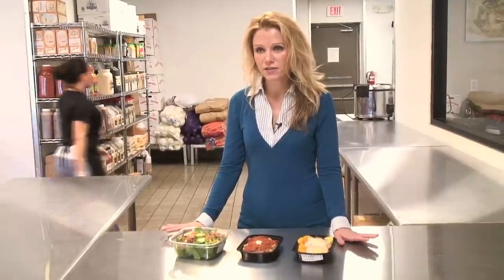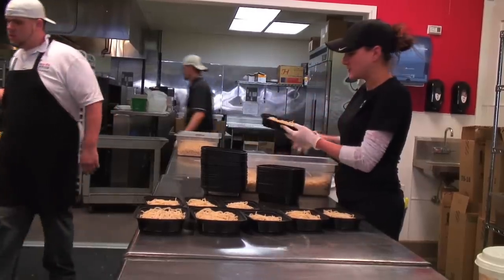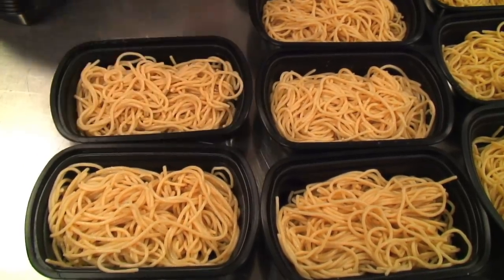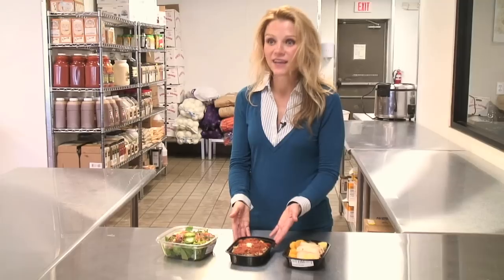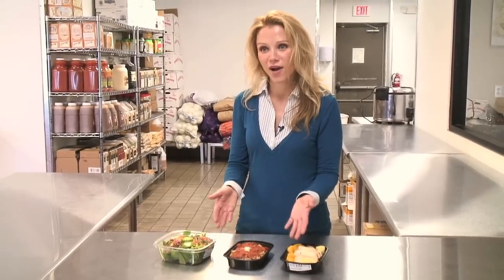My Fit Foods - Gluten Free - The Way to Be!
My Fit Foods Corporate Nutritionist, Meg McCall, discusses the Gluten Allergy and how it plays into your diet. My Fit Foods meals are over 95% Gluten Free. To find out more about My Fit Foods, visit us as